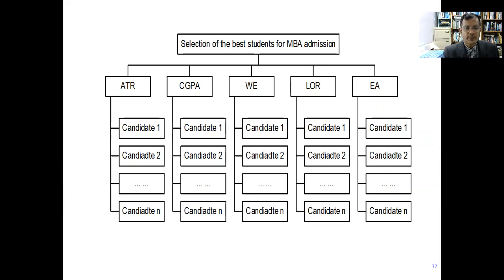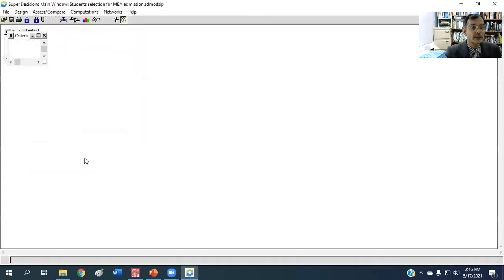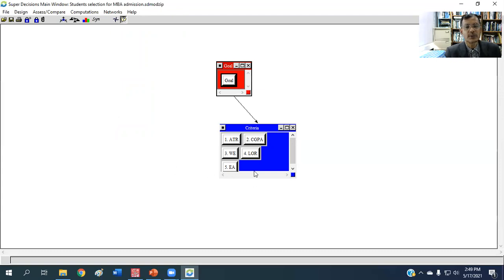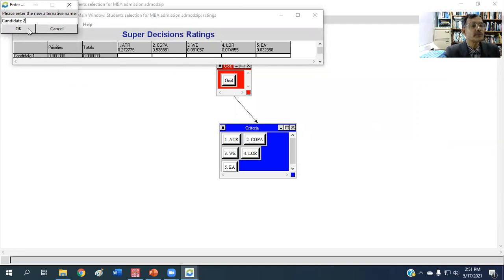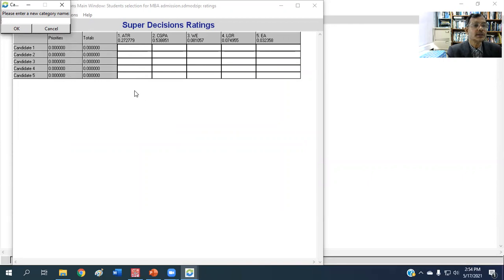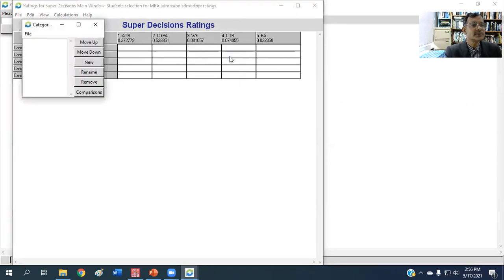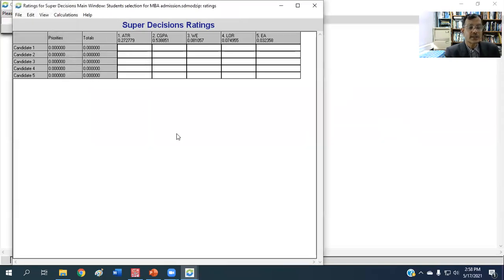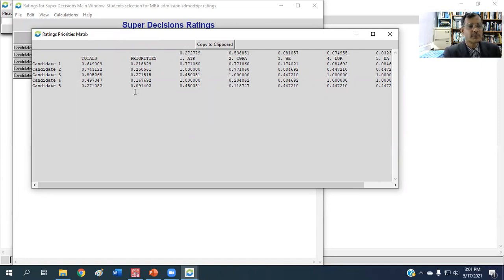AHP Superdecision software for beginners (Video 5)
How to use Ratings mode (absolute measurement process of AHP) of superdecision? This video has shown the way.